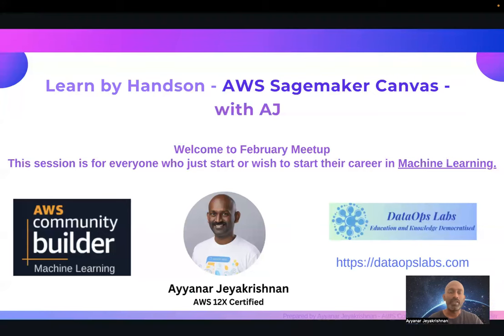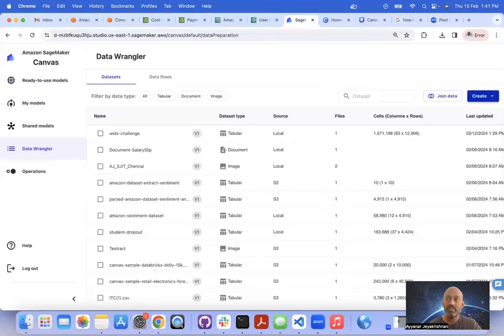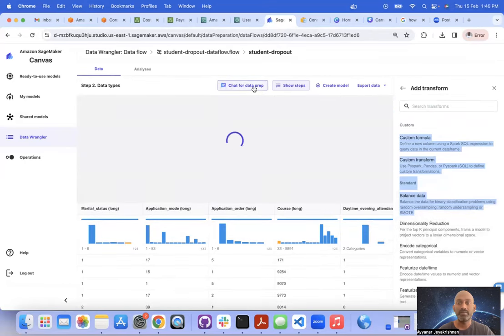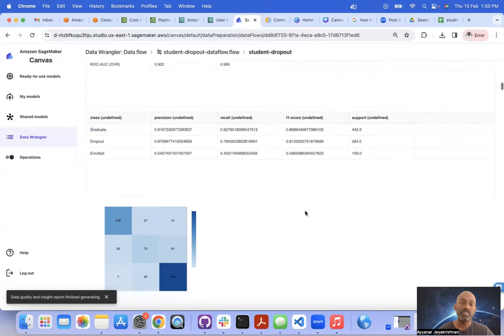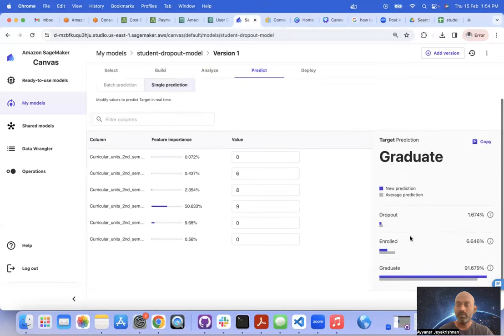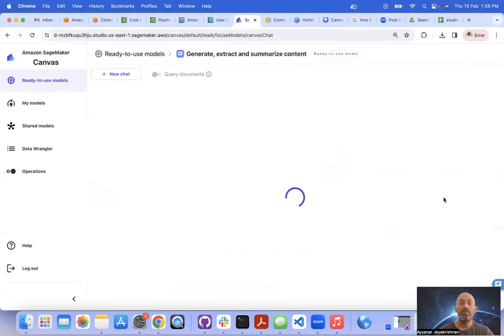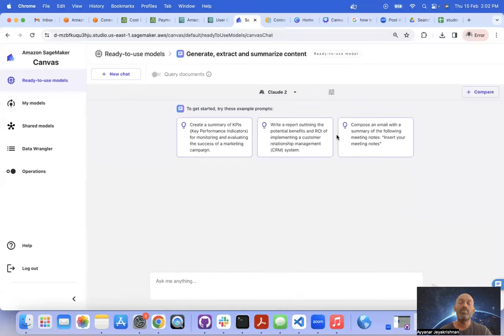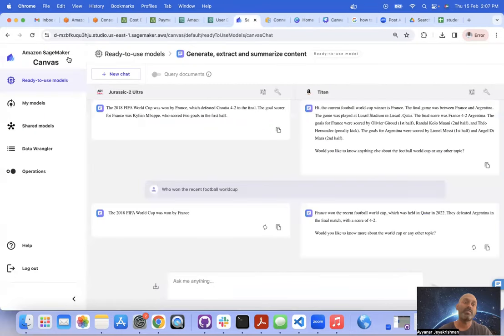Learn by Hands on Labs with AJ - AWS Sagemaker Canvas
Welcome to February Meetup - This session is for everyone who just start or wish to start their career in Machine Learning.

Agenda:

Machine Learning Use Case - Student Dropout Prediction
Uploaded a CSV file containing student data to an S3 bucket
Created an AWS Glue DataBrew recipe to clean, transform and enrich the dataset
Used Amazon SageMaker to build and train a binary classifier model to predict student dropout
Registered and deployed the trained model as a SageMaker endpoint
AWS AI Services from Canvas
Used Amazon Textract to extract text and data from scanned documents
Demonstrated how Textract can be used for document analysis like OCR, PII detection etc.
Used Amazon Comprehend to perform sentiment analysis on text snippets

AWS Bedrock from Canvas
Blog Post Comparison
Created a blog post summarizing the outputs and predictions of different ML models

Compared the performance of models trained on the raw vs. cleaned dataset
The hands-on labs provided a good introduction to building an end-to-end ML workflow on AWS using services like S3, Canvas, SageMaker, Textract and Comprehend. Participants found value in seeing how these services can be combined to solve real-world problems. The labs also helped demonstrate the power of AWS for AI/ML applications.